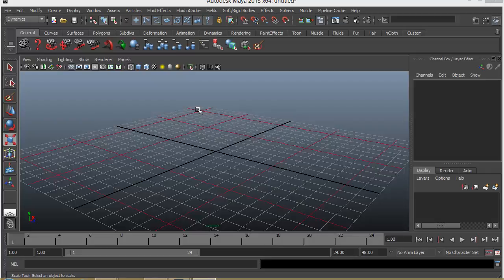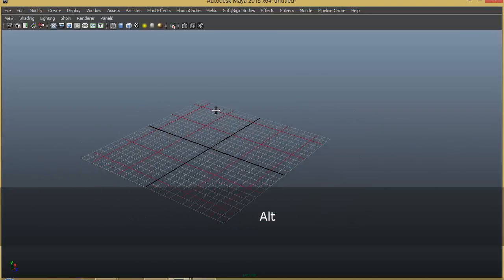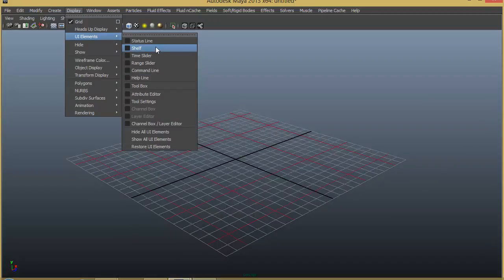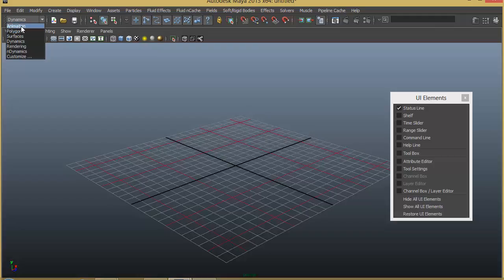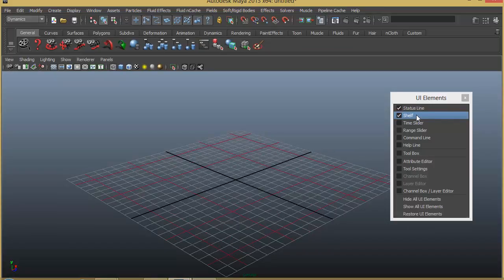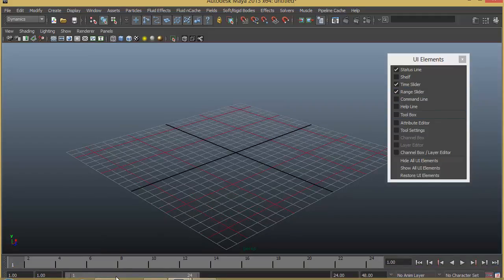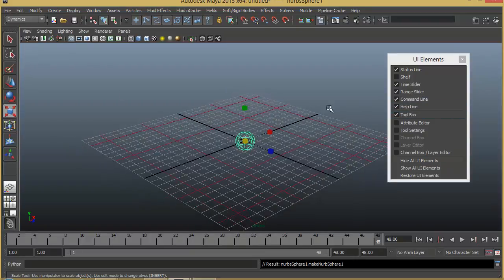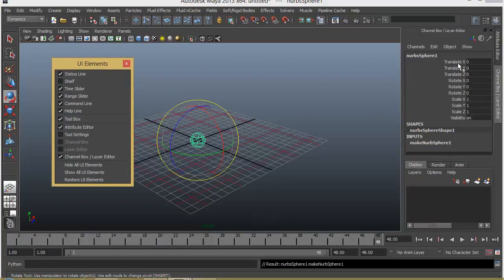Maya Tutorial : Introduction to Maya UI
This video is an introduction to Autodesk Maya's User Interface